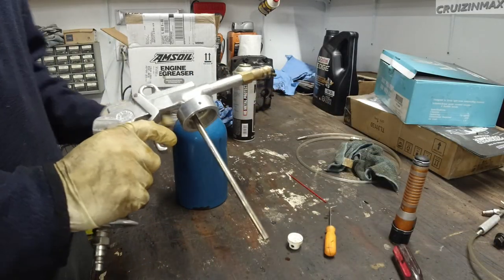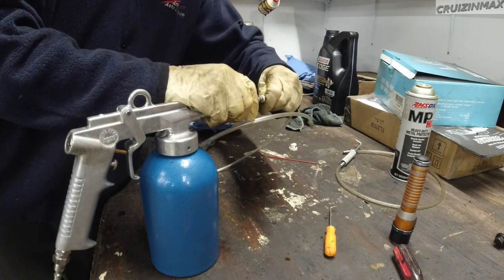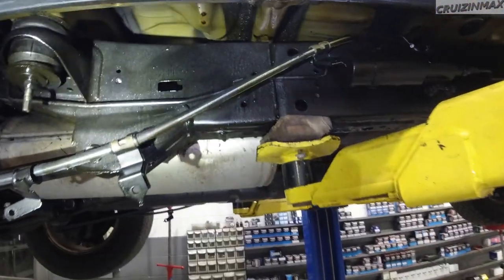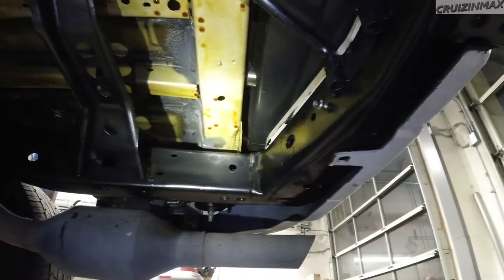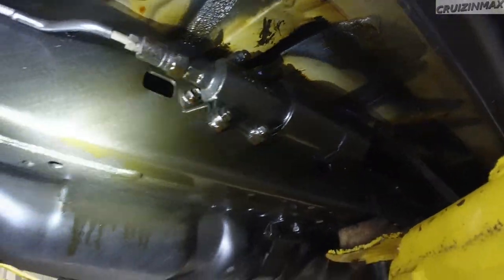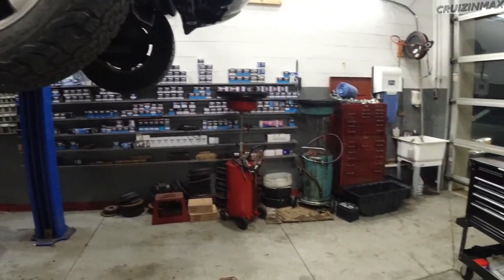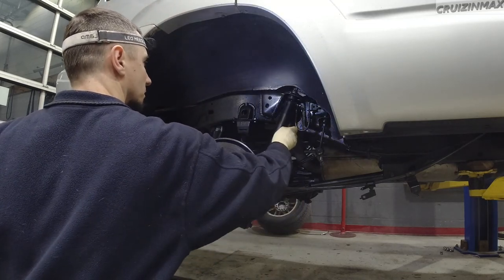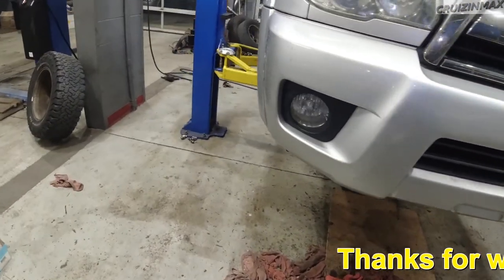4th Gen Toyota 4Runner spraying the frame with amsoil mp part 3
2007 Toyota 4Runner V8 RWD

Seems like the amsoil wax like spray is a good product so that what I decided to spray to protect from rust.